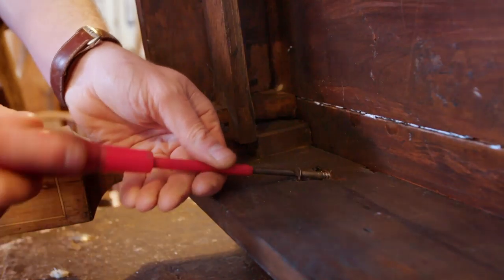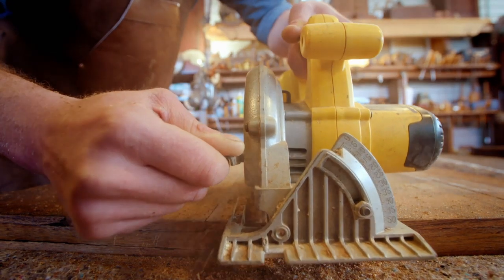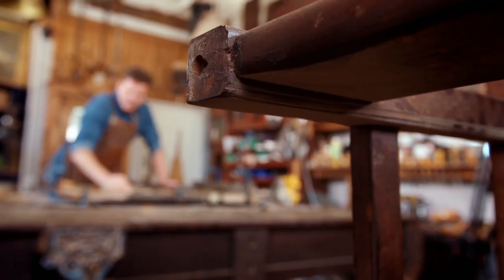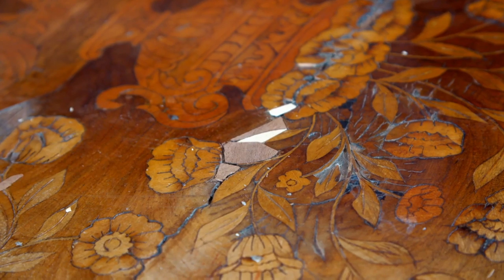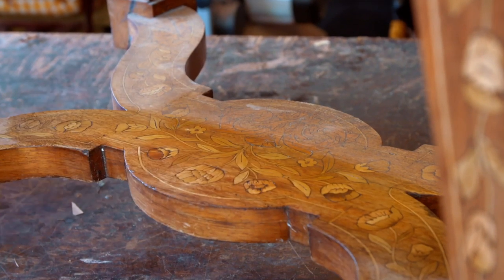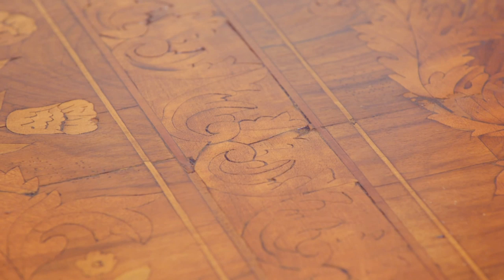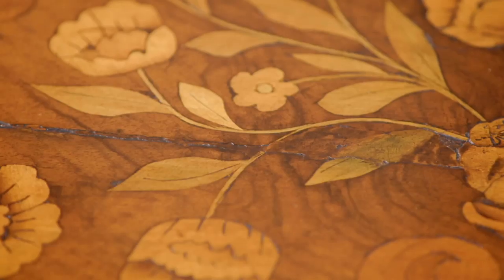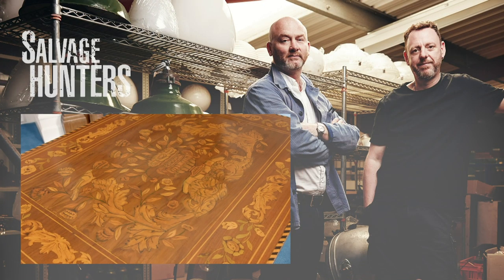Replicating The Marquetry On A Pair Of Stunning Dutch Tables | Salvage Hunters: The Restorers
French polisher, Alex, takes drastic action to restore a pair of rare Dutch tables. Watch as he attempts to replicate the table's sophisticated pattern and fix the crack down the length of the table top.